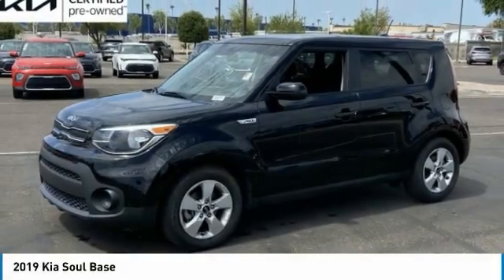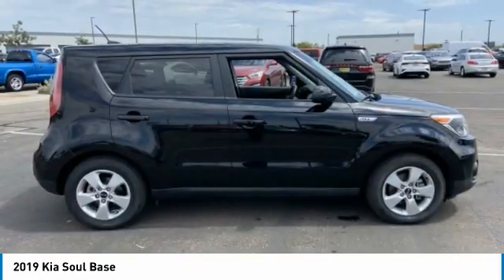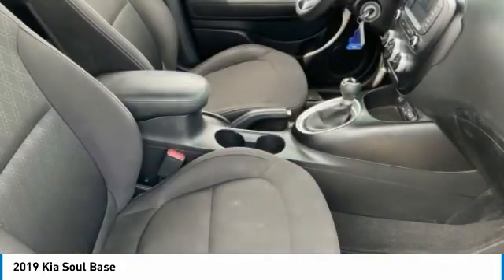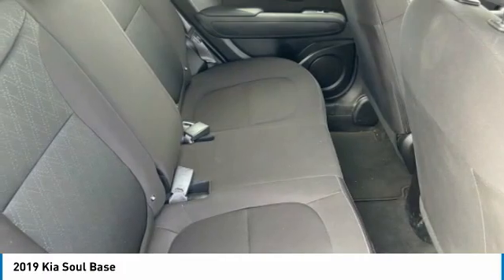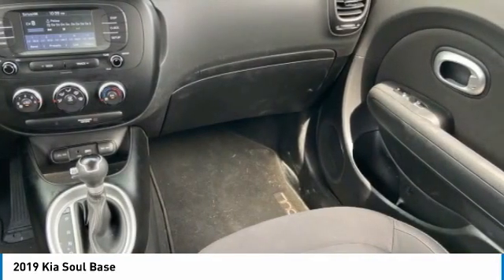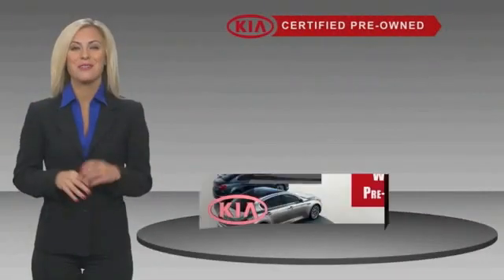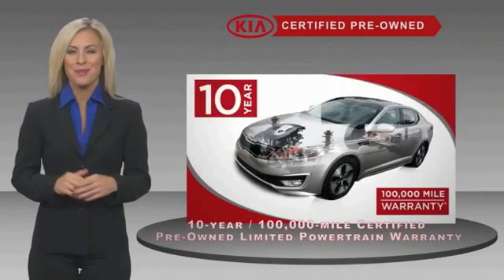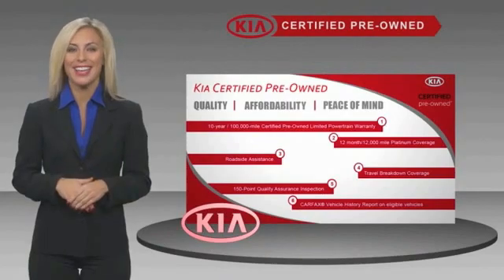2019 Kia Soul PV8699B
CERTIFIED! LOW MILES! CLEAN ONE-OWNER CARFAX! 2019 Kia Soul Base! Here are some of the features: I4 6-Speed Automatic with Sportmatic 6 Speakers, 6-Way Adjustable Driver's Seat, Air Conditioning, Alloy wheels, AM/FM radio: SiriusXM, Electronic Stability Control, Exterior Parking Camera Rear, Front Bucket Seats, Front Center Armrest, Fully automatic headlights, Power steering, Power windows, Radio: AM/FM/MP3 Audio System, Rear window defroster, Remote keyless entry, Split folding rear seat, Steering wheel mounted audio controls. Odometer is 18861 miles below market average! 26/31 City/Highway MPG.At Tempe CJDR and Kia, we are committed to providing our customers with SAFE and RELIABLE vehicles at the RIGHT PRICE! All pre-owned vehicles are subject to an extensive 110 point inspection, and ALL reconditioning costs are already included in the price of the vehicle. *Tempe $1,000 Finance Bonus Cash discount only available for standard prime lender conventional financing arranged through Tempe Dodge OAC. We reserve the right to determine customer eligibility for the $1,000 Tempe Finance Bonus Cash discount.Kia Certified Pre-Owned Details:* Vehicle History* Warranty Deductible: $50* 165 Point Inspection* Transferable Warranty* Powertrain Limited Warranty: 120 Month/100,000 Mile (whichever comes first) from original in-service date* Includes Rental Car and Trip Interruption Reimbursement. 3 month Sirius trial subscription* Limited Warranty: 12 Month/12,000 Mile (whichever comes first) Platinum Coverage from certified purchase date* Roadside AssistanceAwards:* 2019 KBB.com 5-Year Cost to Own Awards * 2019 KBB.com 10 Coolest New Cars Under $20,000